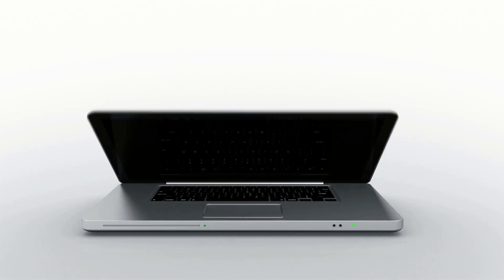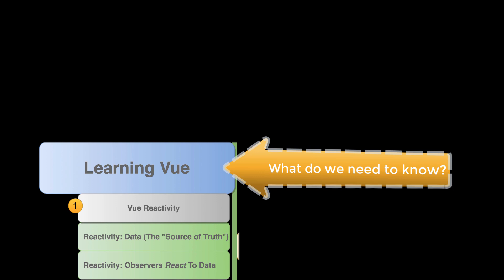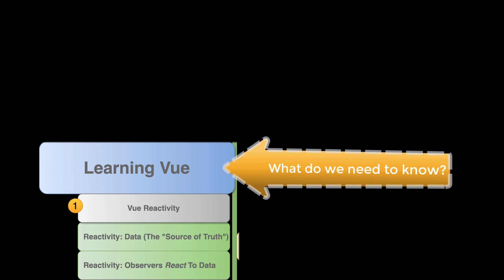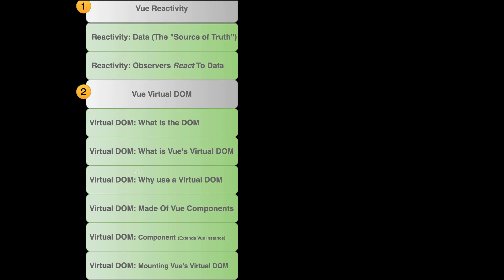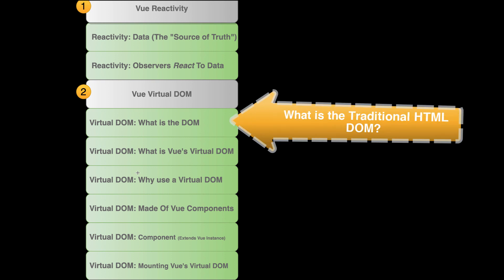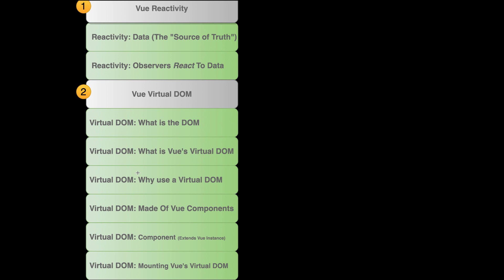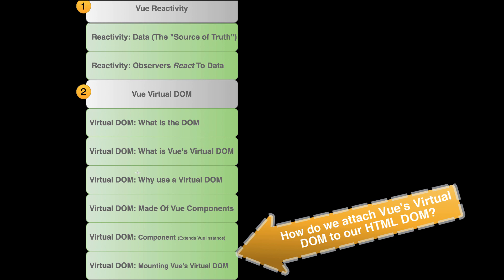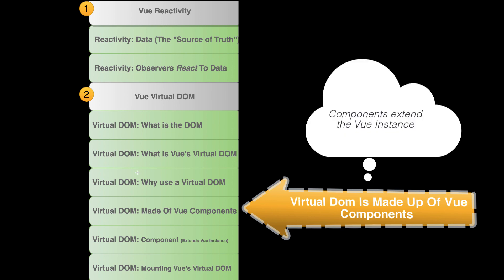Learn Vue ~ Lesson 1: Vue Reactivity & The Virtual DOM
Let's Learn Vue. This first video of our multiple video tutorial will be an introduction to what we'll need on a foundational level to understand Vue. Specifically, we'll need to understand Vue's reactivity system, Vue's virtual DOM, how vue's data is the source of truth, and how everything observes AKA